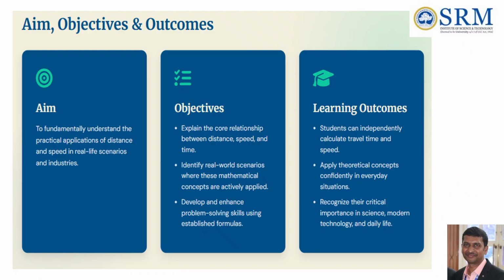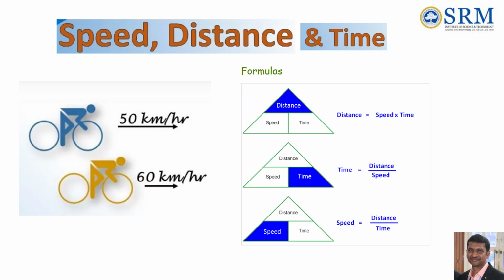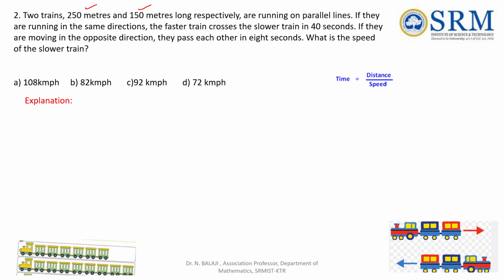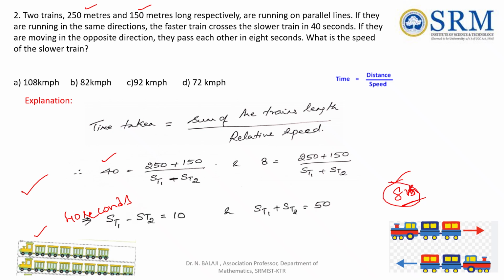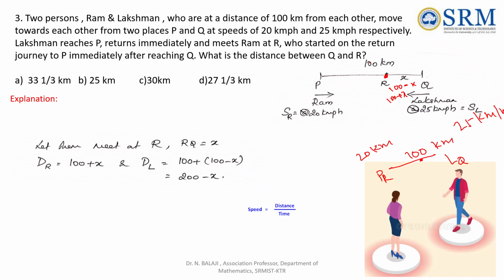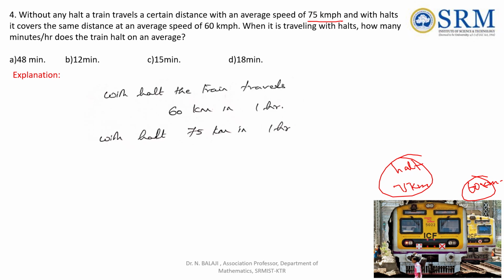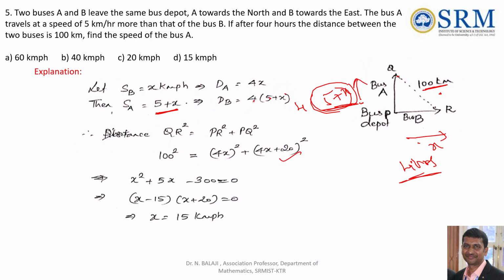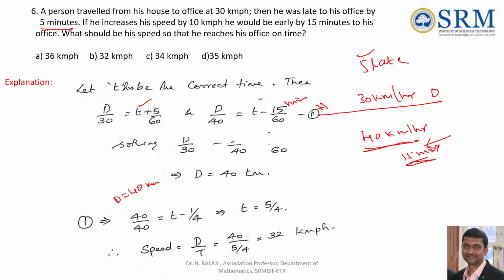2 time speed distance srm